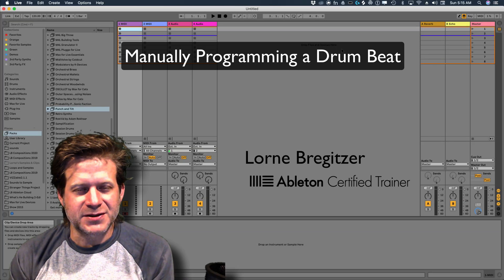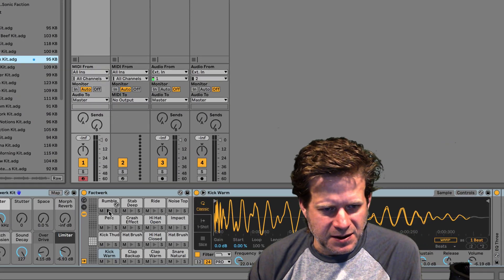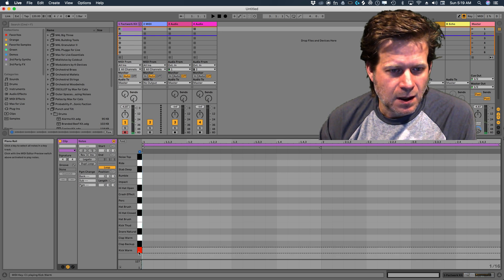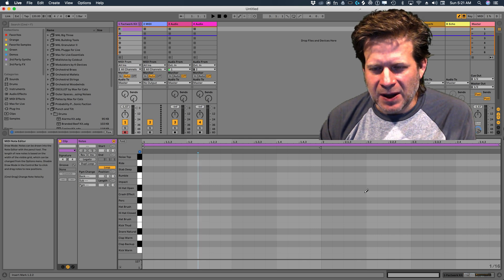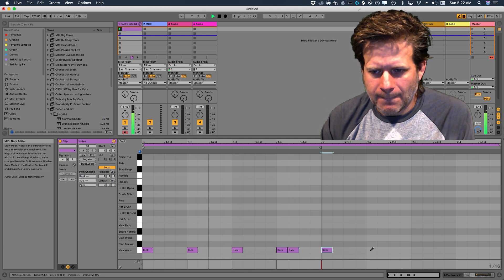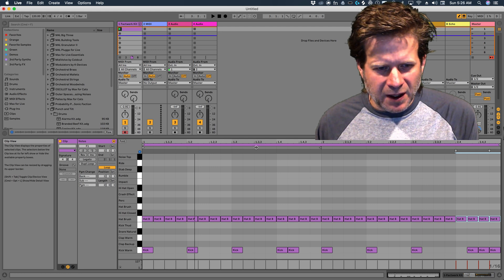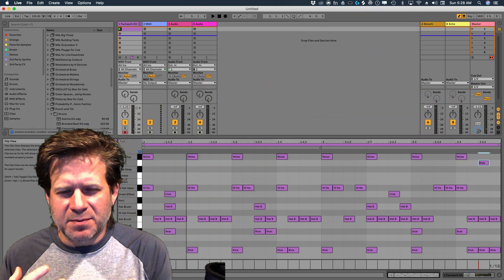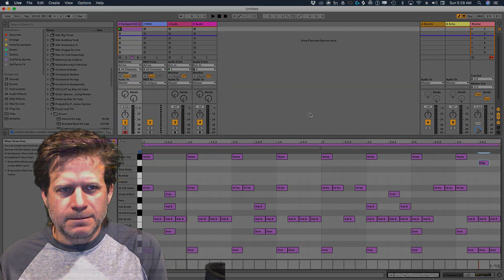Programming a Drum Beat in Ableton Live 10 - Manually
This is a demonstration on how to quickly and easily manually create a drum beat in Ableton Live. This can be used if you do not have a MIDI controller.